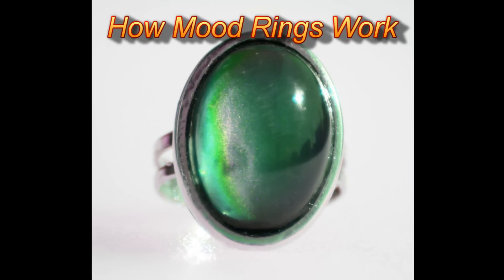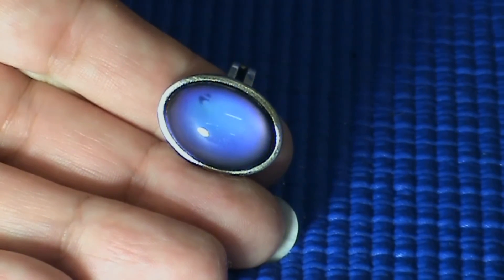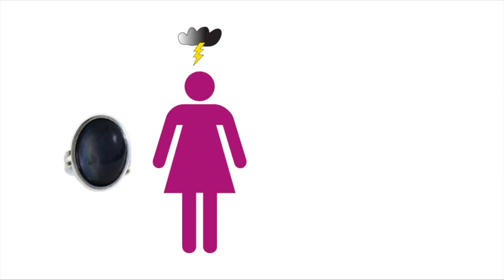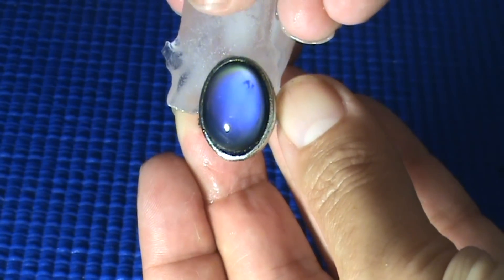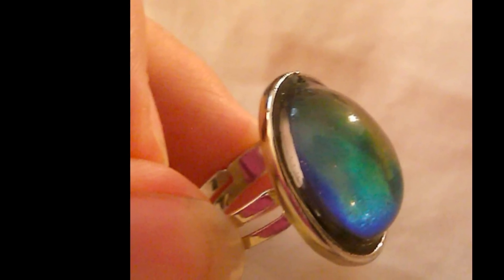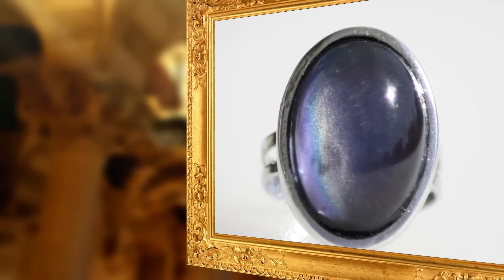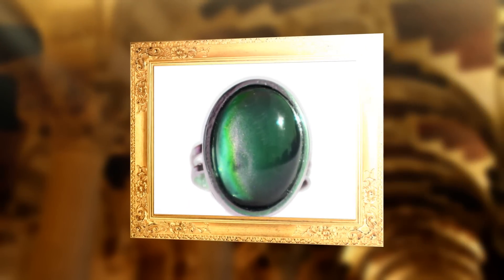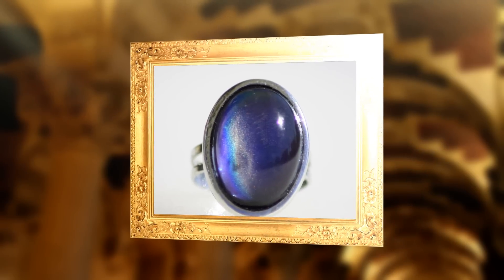How Mood Rings Work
Mood rings are novelty rings invented and popularized in the 1970s that supposedly change color according to the wearer's emotions or mood. While a mood ring can't really indicate your mood, the stones do change color in response to temperature. Here's a look at how mood rings work.